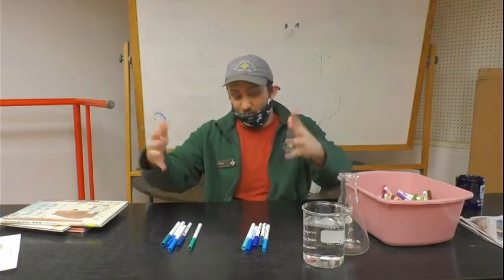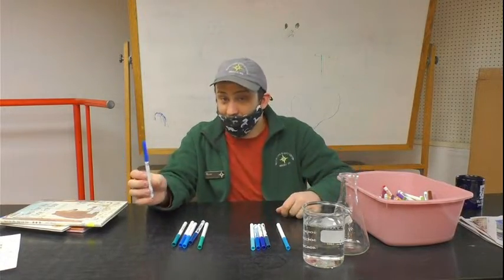Numbers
Reading with Lee!